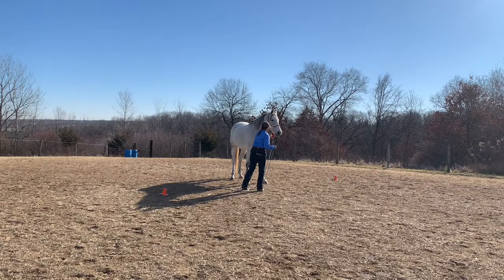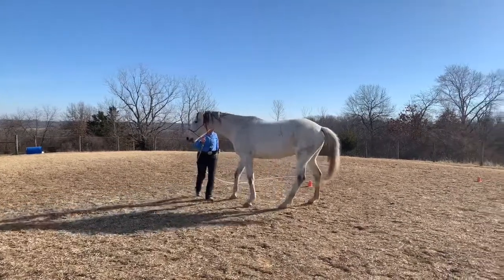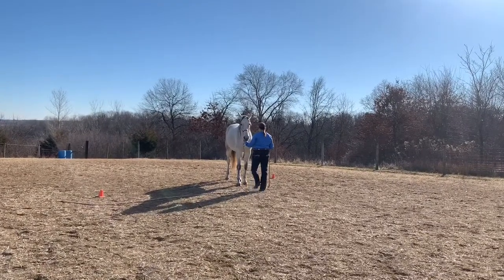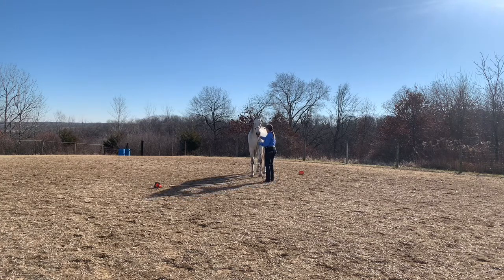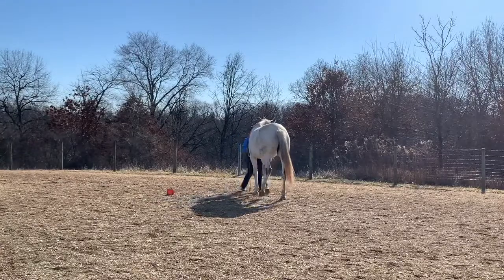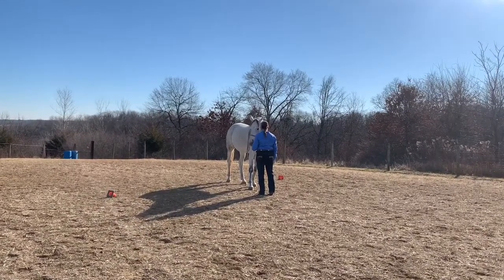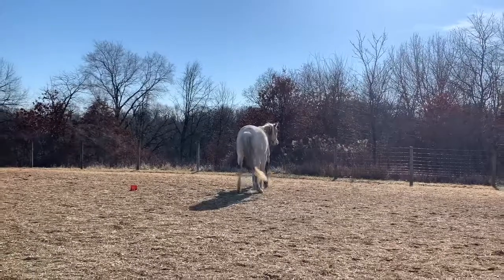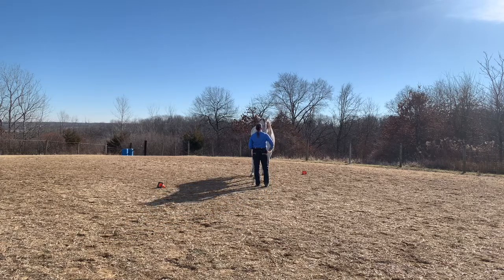Backing Figure 8s